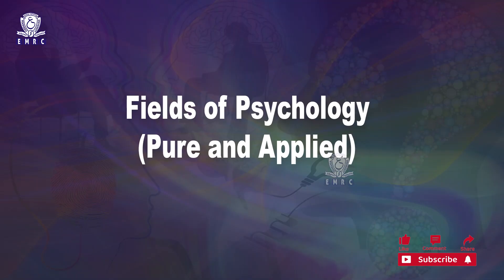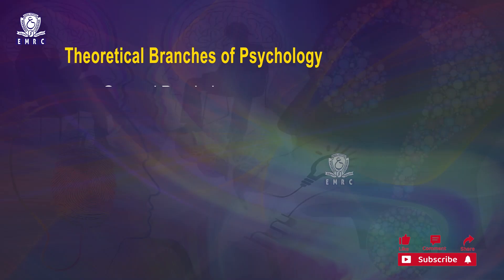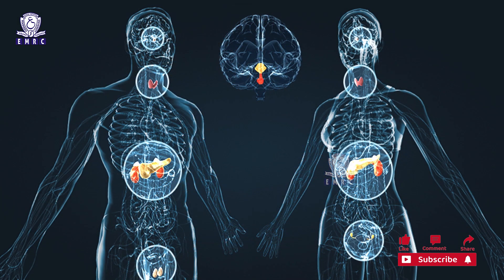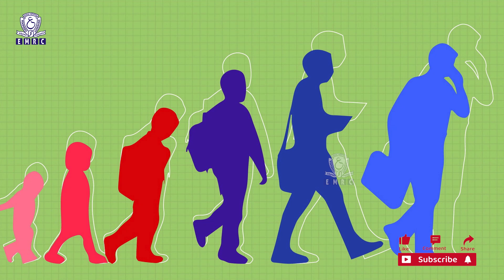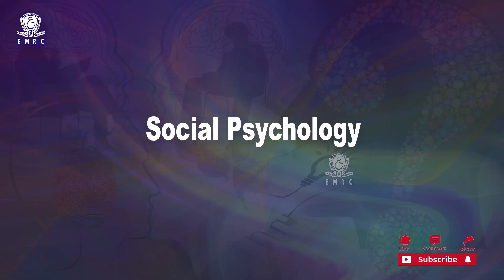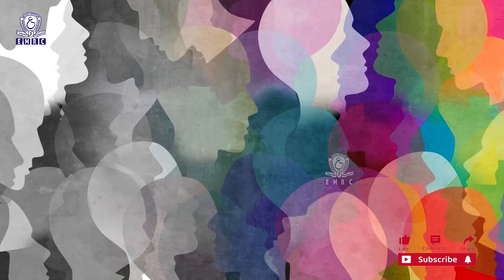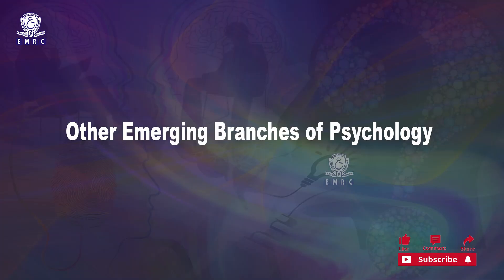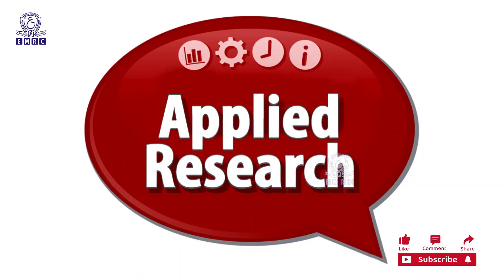Lesson - 2 , Fields of Psychology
B.A General Psychology
Sem- 1
Lesson - 2